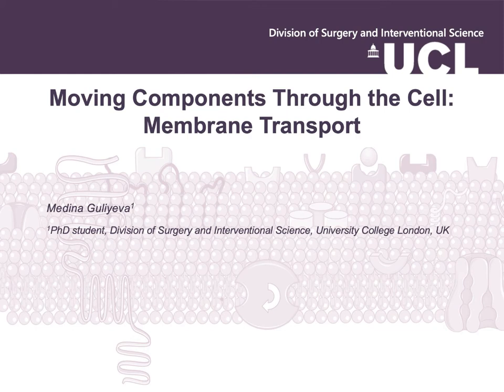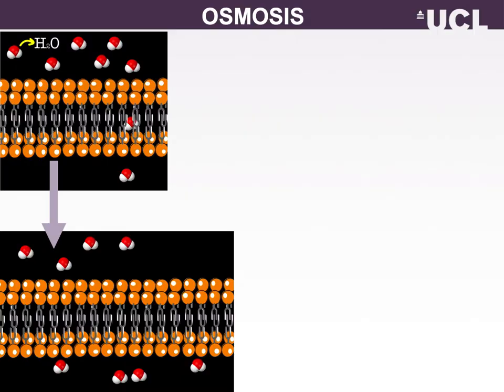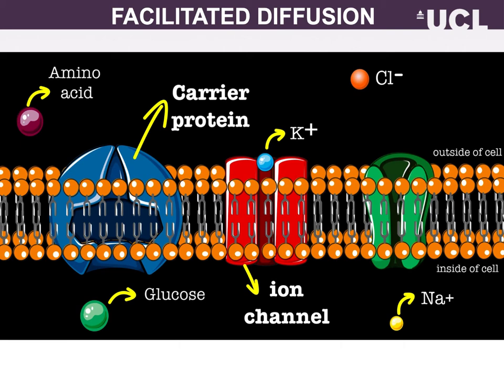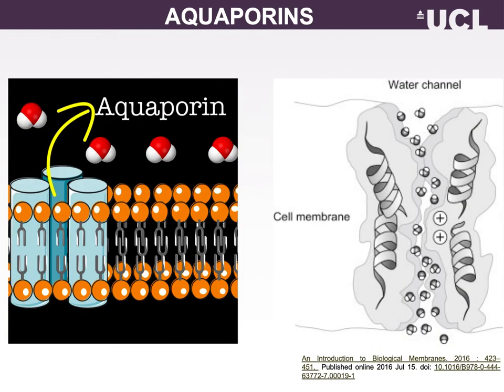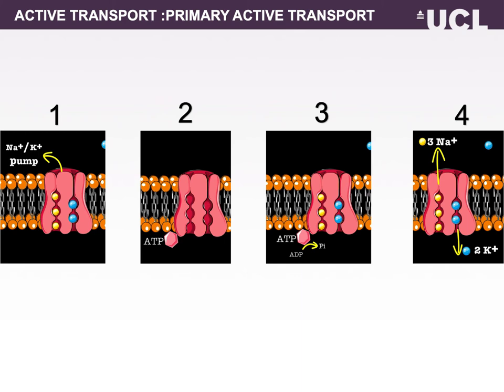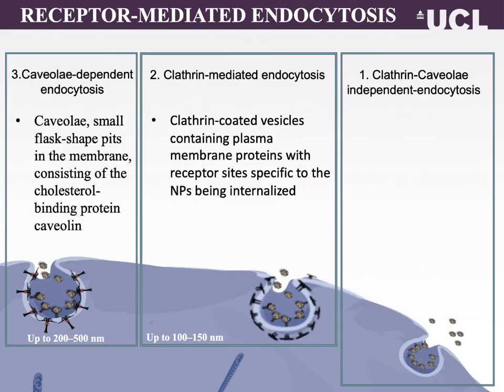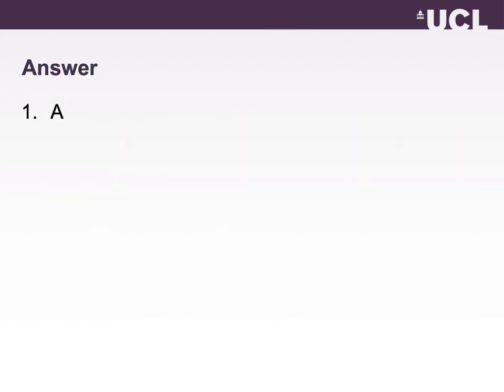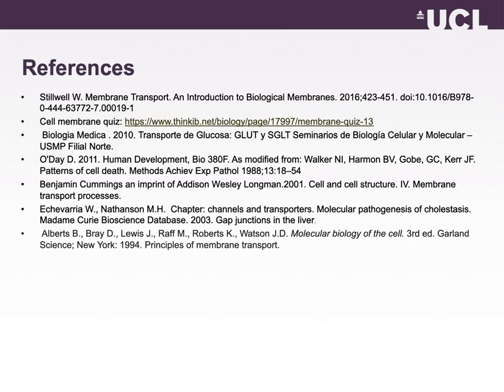Moving Components Through the Cell: Membrane Transport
UCL Nanotechnology and Regenerative Medicine students cell biology workshop series 2021